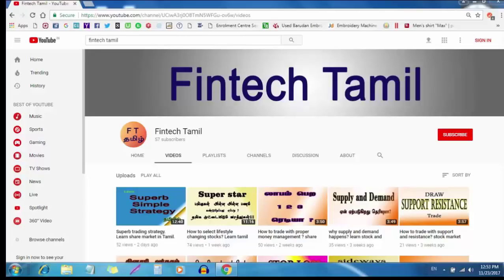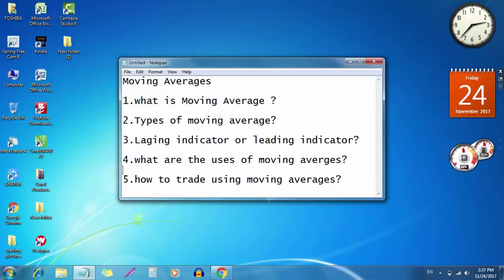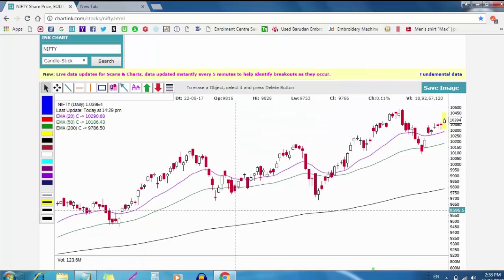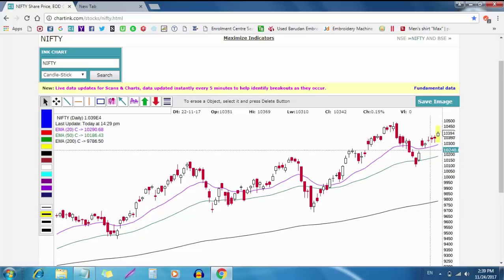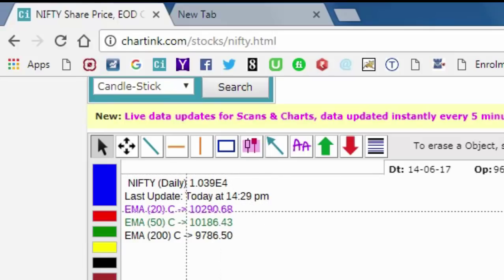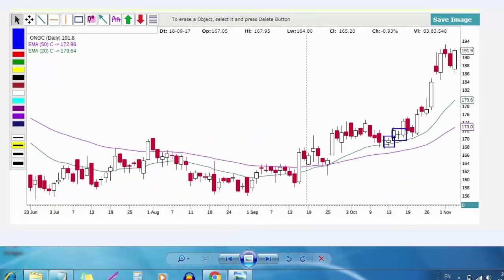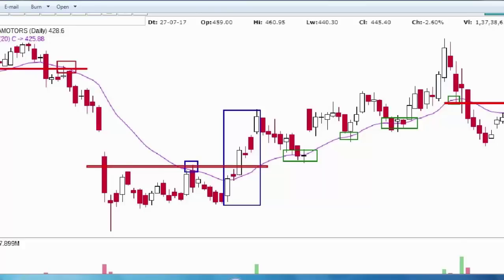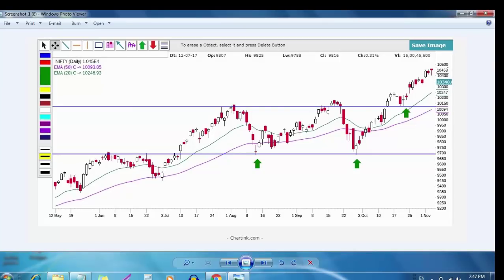Moving Average in Tamil | What is Moving Average ? | How to Use Moving Average ?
In this video we have to learn about moving average.

How to find trends ?

Learn about moving average behavior.